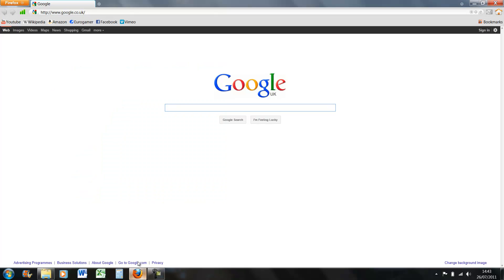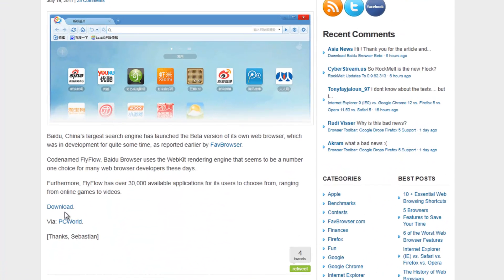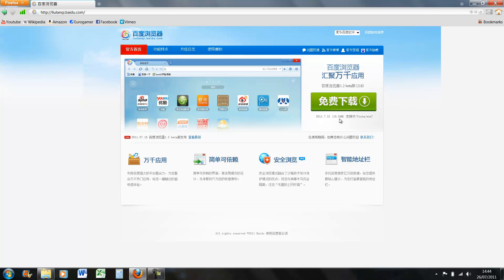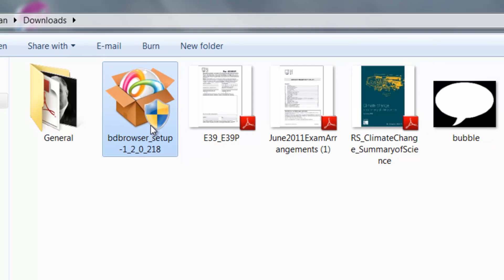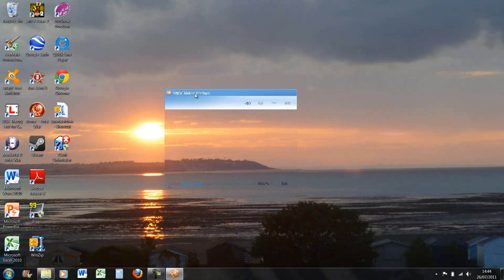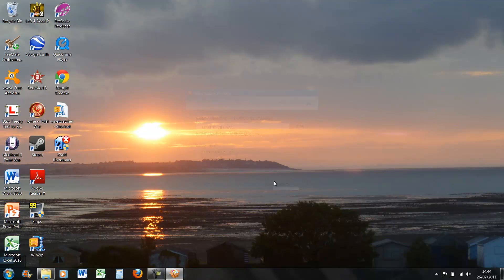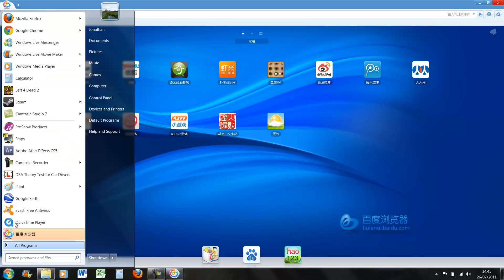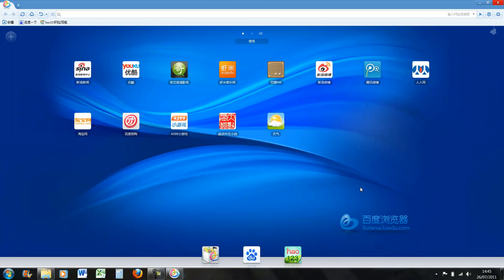Baidu beta internet browser - How to find and install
Just step by step instructions on how to find, download and install the Baidu internet browser.